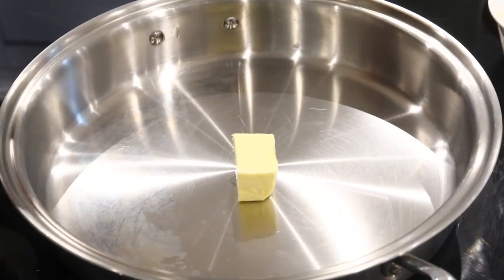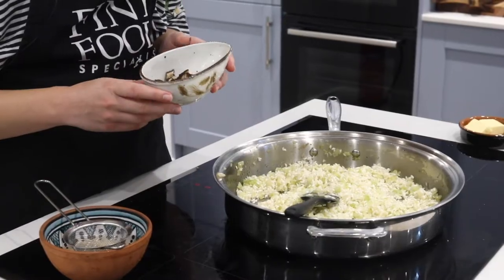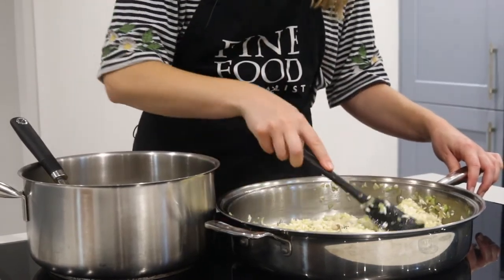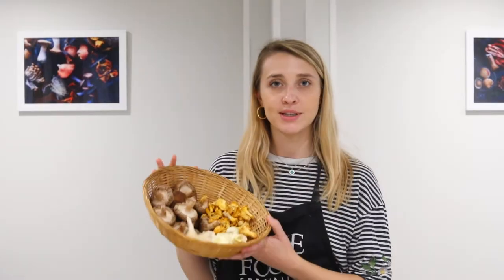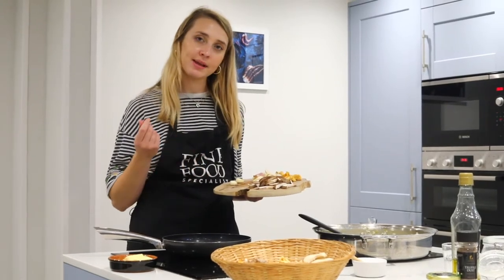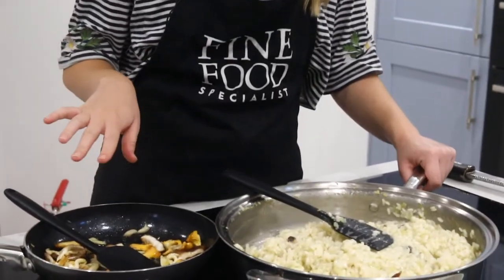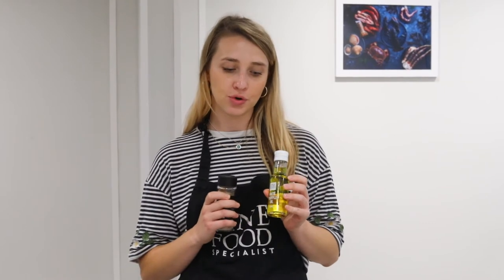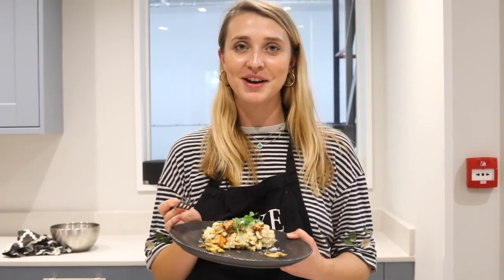Trio of Mushroom Risotto | Drogo's Kitchen | Fine Food Specialist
This trio of mushroom risotto is a winner for an autumnal dinner party! There are plenty of swaps you can make in this recipe, dependant on the time of year and seasonality of mushrooms. We used a mixture of shiitake, oyster mushrooms and girolles, but you could use any that you have at home!
The recipe can also cater for truffle-loving foodies, or garlic-lovers (read our easy mushroom risotto recipe to find out how!).

Check out Michelin Star chef Drogo's Kitchen playlist at Fine Food Specialist today.

Find the full recipe and ingredients for a Trio of Mushroom Risotto